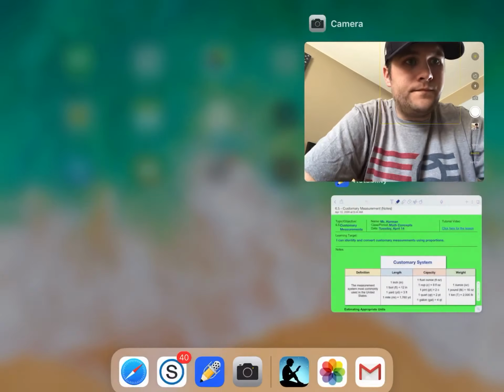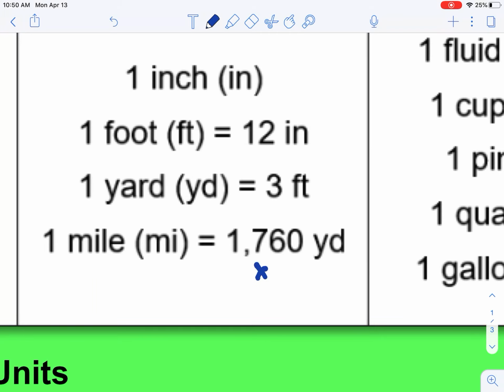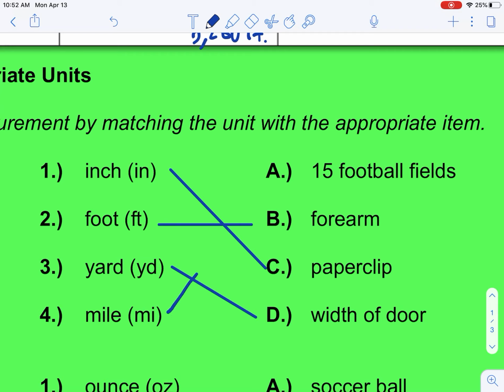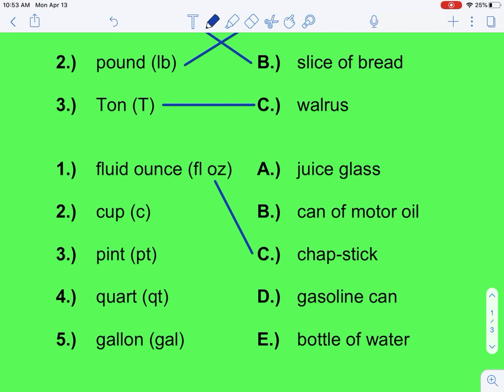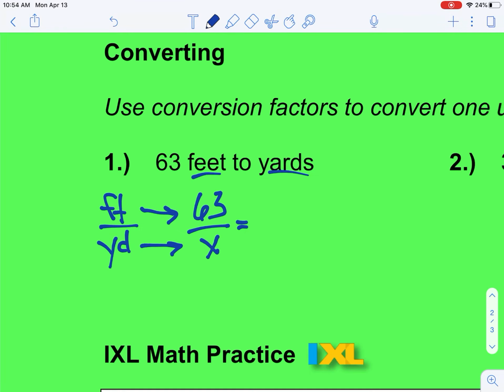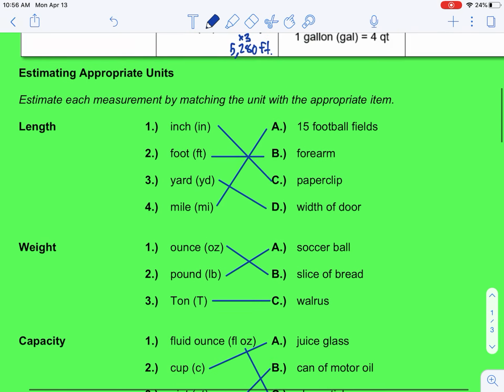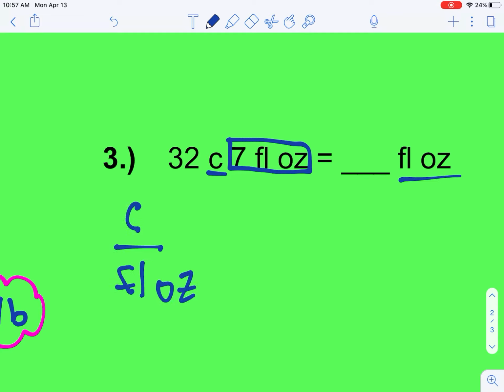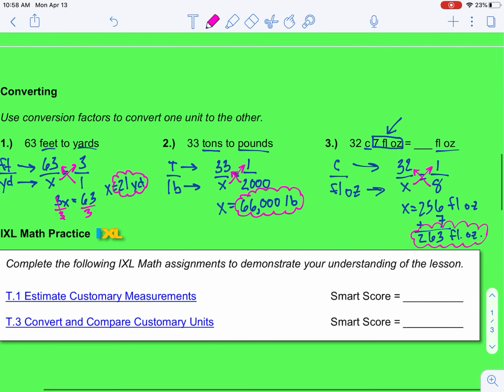Math Concepts - Lesson 6.5: Customary Measurements